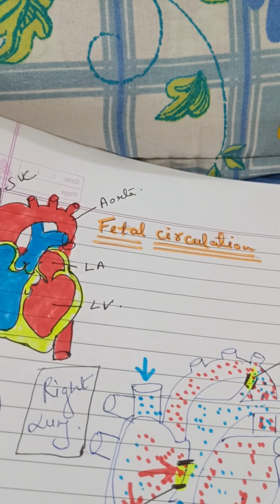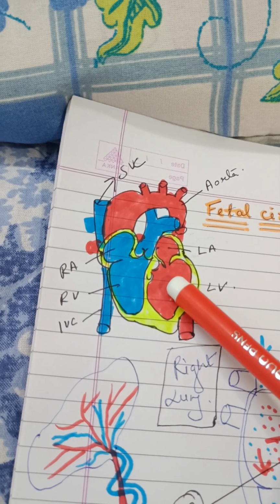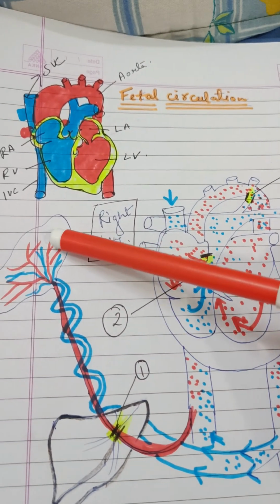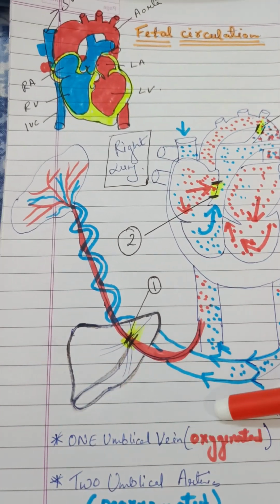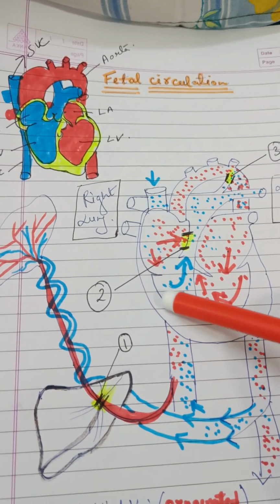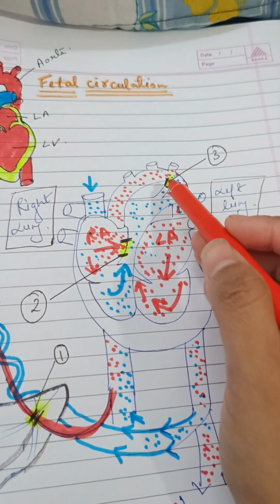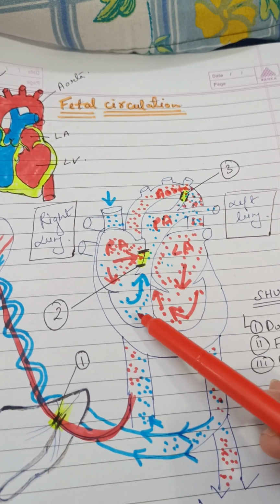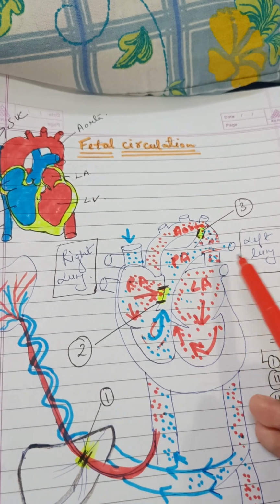Fetal Circulation explained easily.